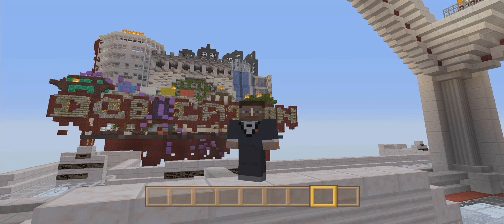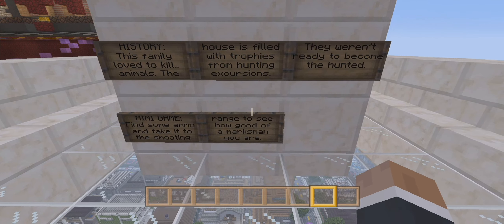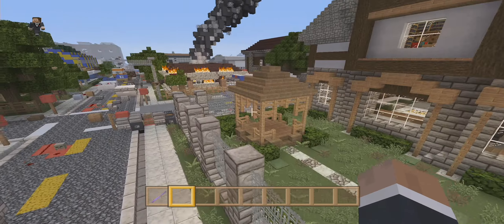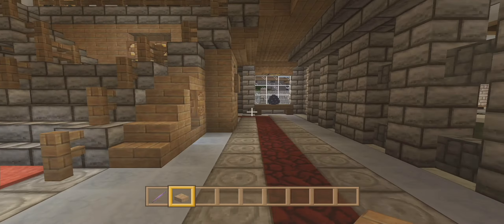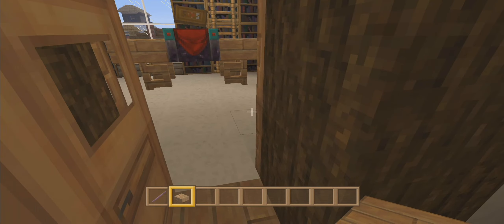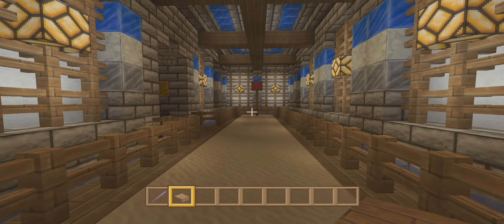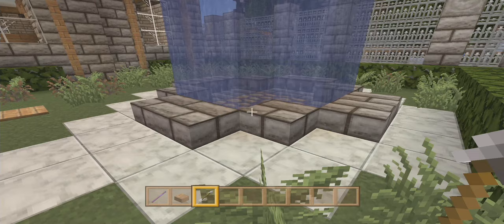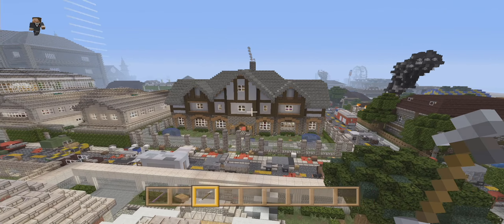Desolation Episode 61 - The Weapons Mansion - Minecraft XBOX One - Beancrew49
It ain't no fun when the rabbit's got the gun. The hunters of Coveton are now the hunted, which leaves a quaint hunters chalet available to anyone who wants it. We look at the weapons mansion in today's episode and wonder about the fate of the killing-inclined.